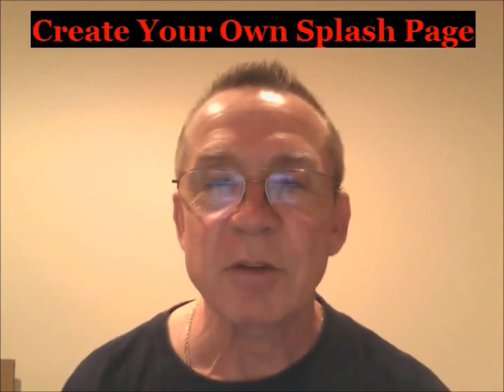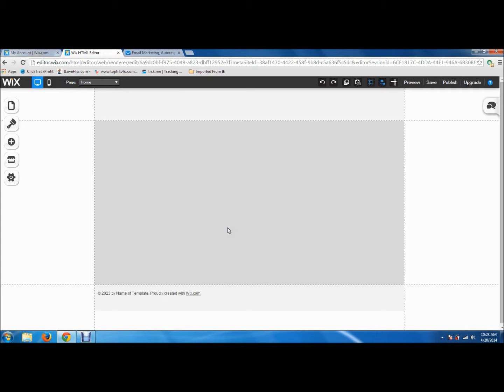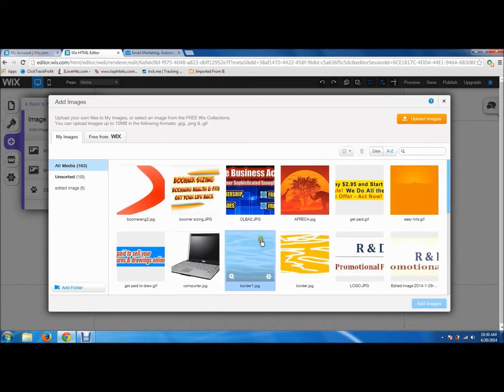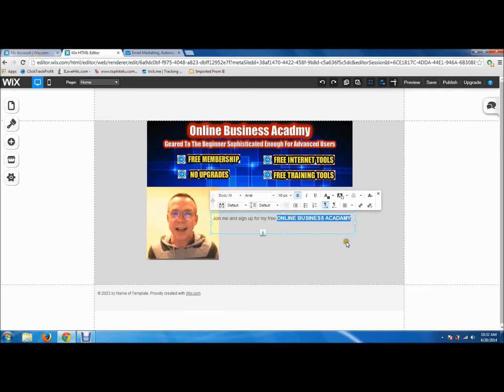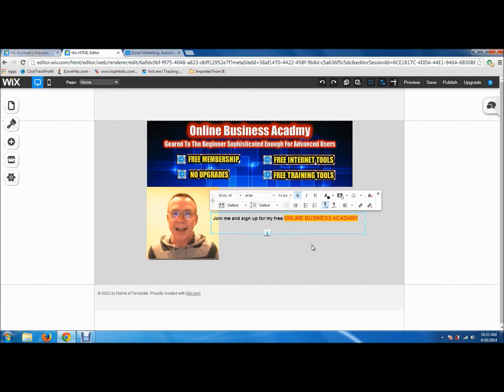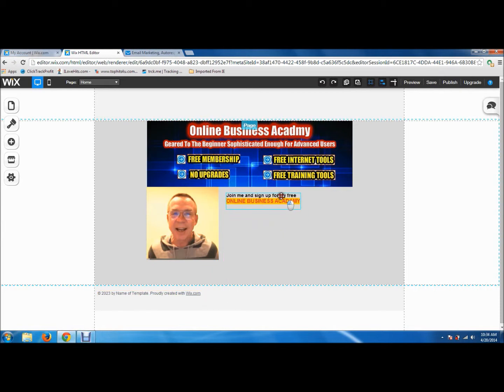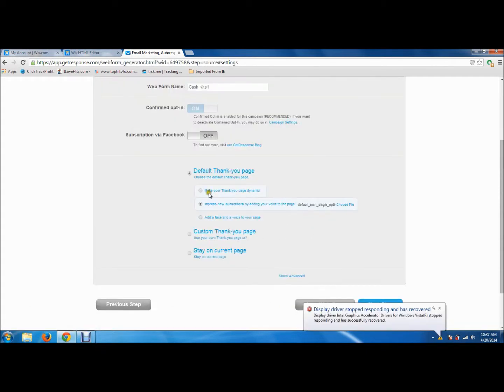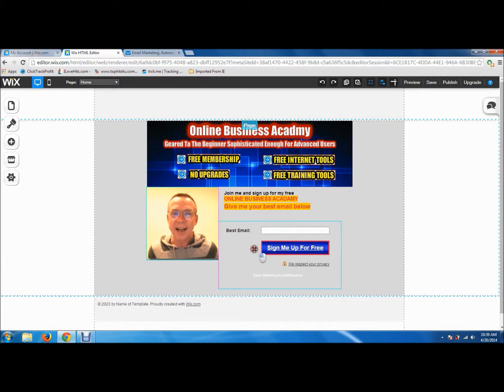Build FREE Splash Pages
If you do not have an account at Wix.com they are free. You can build as many webpages as you wish it does not cost anything. But like any website if you are having success with a site you built you can upgrade it to include your own domain name. I hope you enjoy my video Build Free splash Pages and good luck with your success.

BOMC55555